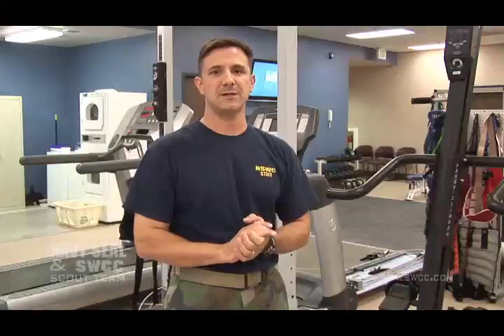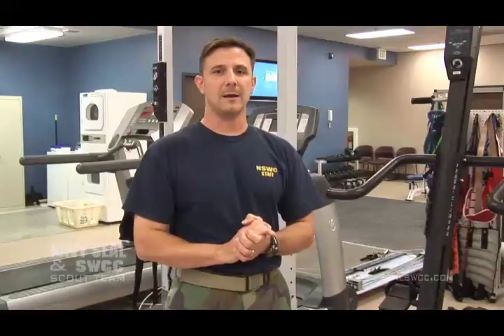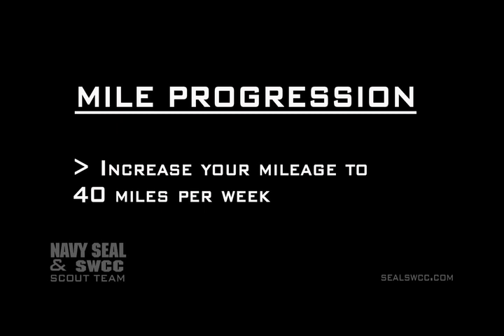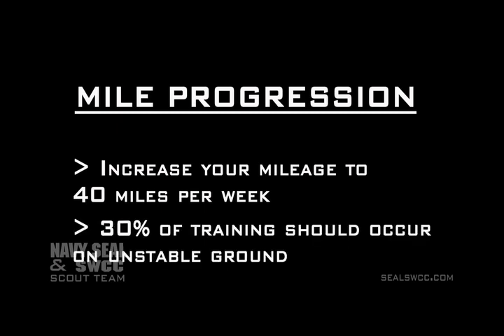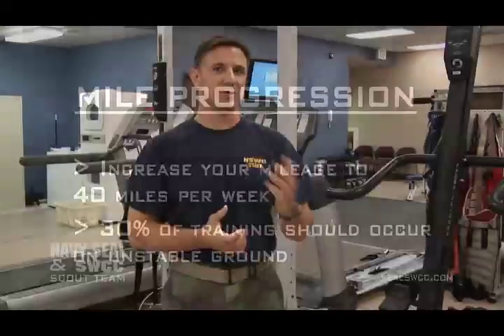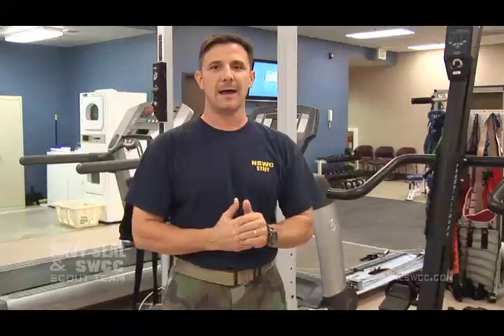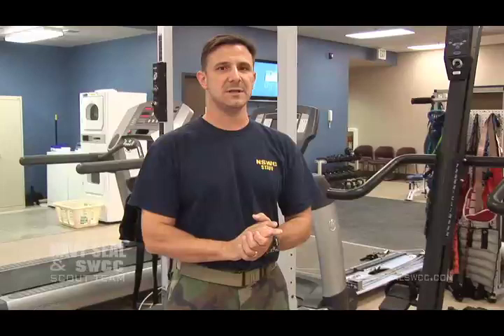Mile Progression | SEALSWCC.COM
To increase your running speed and distance you can do three types of training: long slow distance, continuous high intensity and intervals.